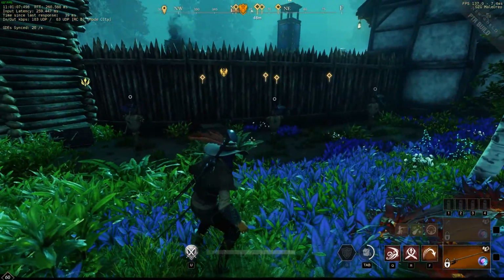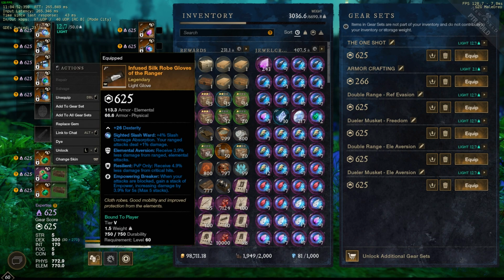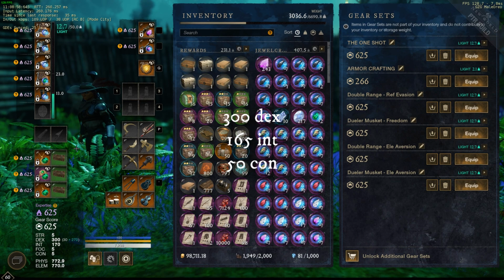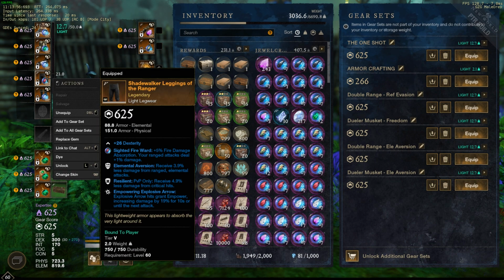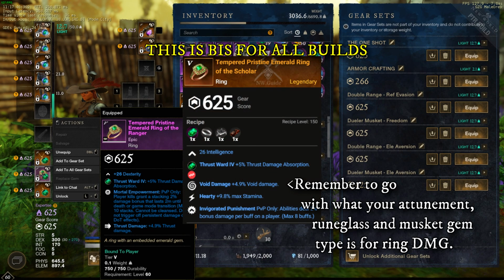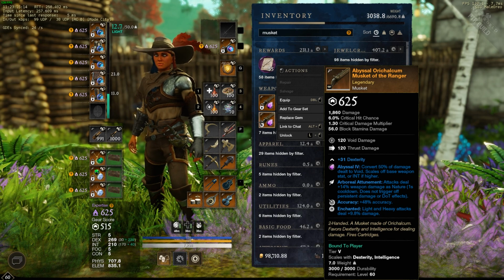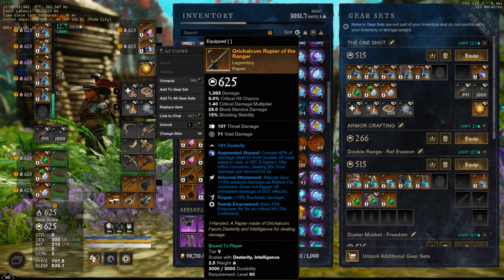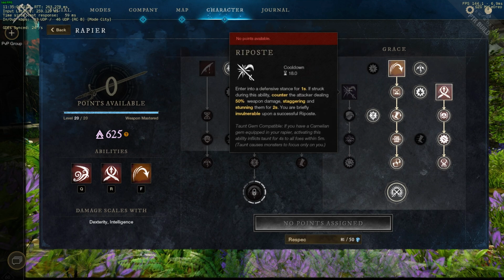MUSKET ULTIMATE GUIDE - New World Season 2 [OUTDATED]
Over 50 hours put into this video, enjoy!

Chapters
0:00 - Start
1:57 - Elemental Aversion Duelist Guide
6:07 - Freedom Duelist Guide
7:42 - Double Ranged Ele Aversion Guide
8:57 - Double Ranged Ref Evasion Guide
10:59 - One Shot Guide
12:12 - Weapon Perks (All Builds)
15:31 - Skill Trees

A Musket enjoyer.

The musket is crazy in New World pvp (Highlights #1)

Specs:
- PC:
Intel 11600K @5GHz, Gigabyte 3060 12gb, 32gb Team T-Force @3200mhz, Corsair H100i Rad, Aorus B560M PRO AX, 650W 80+ Gold PSU, 512GB NVMe SSD, 1TB Western Digital HDD & 1TB Seagate External HDD.

- Prephs:
Logitech GPro X Superlight(800dpi) Mouse, Razer Hunstmen Mini(Black) Keyboard, Logitech G640 XL Mousepad, AOC 144hz 1ms 24" Curved Monitor mounted with an Acer 24" B246HL in portrait.